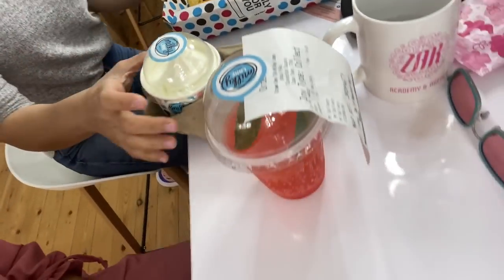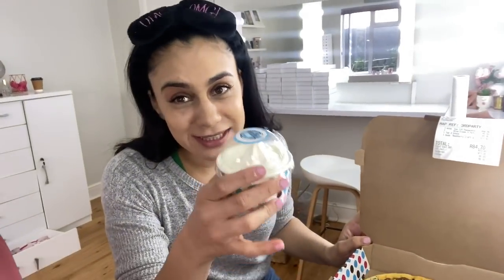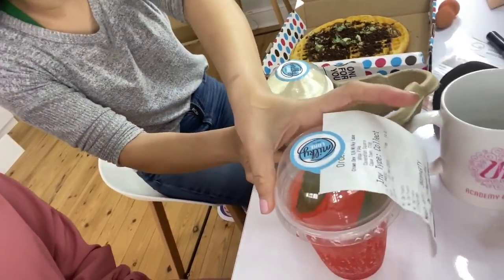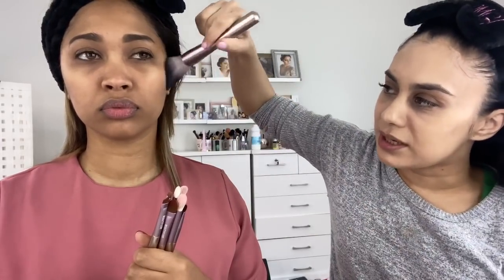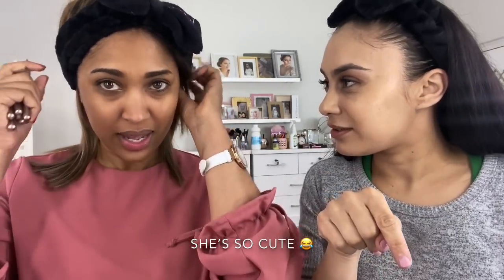HOW TO USE ALL MAKEUP BRUSHES??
Welcome to episode one of a brand new makeup series between myself and Razana Omar. She did my wedding makeup and is one of South Africa’s best!!

Please leave us some love and comments 😊❤️